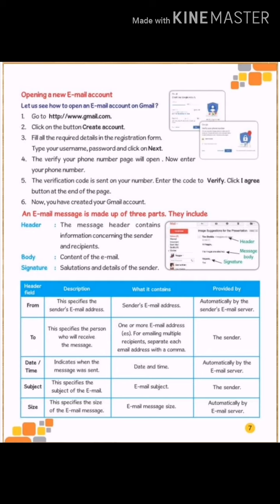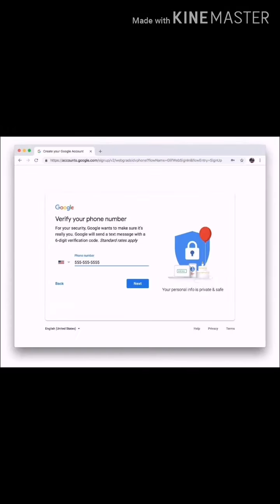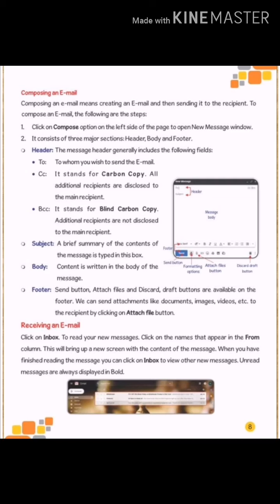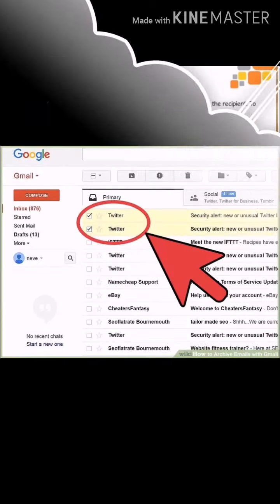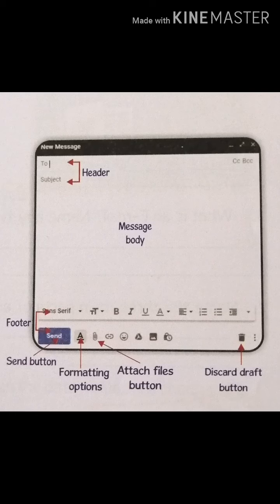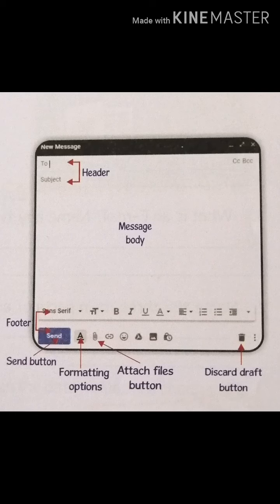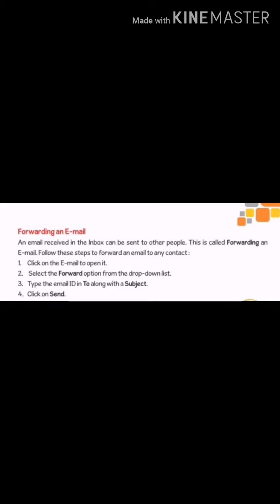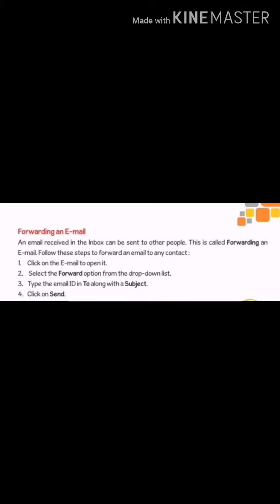Computer Std.7 Ch 2